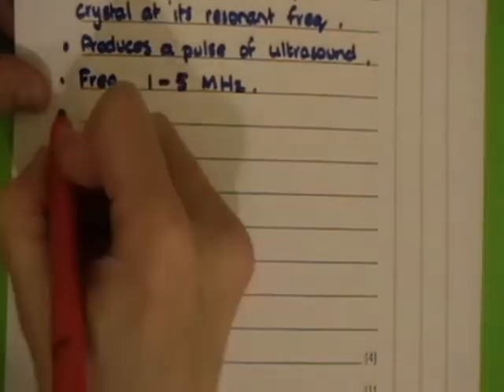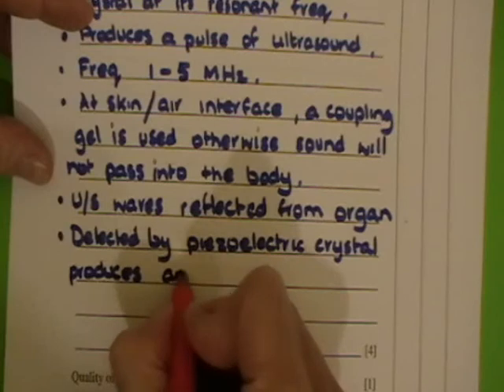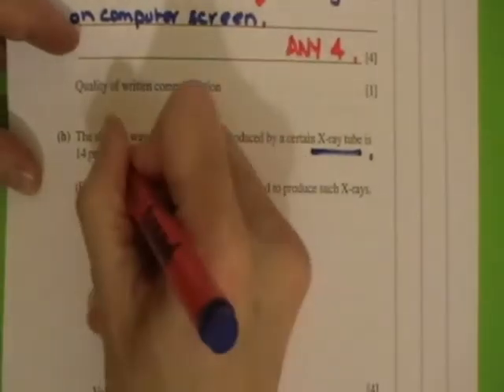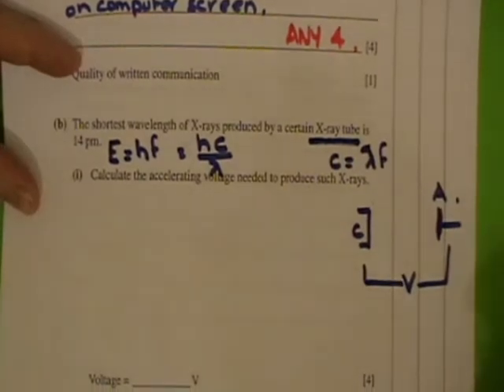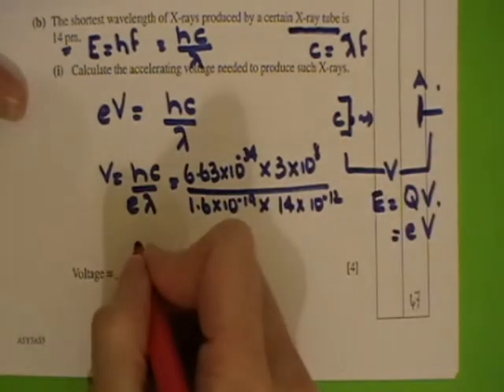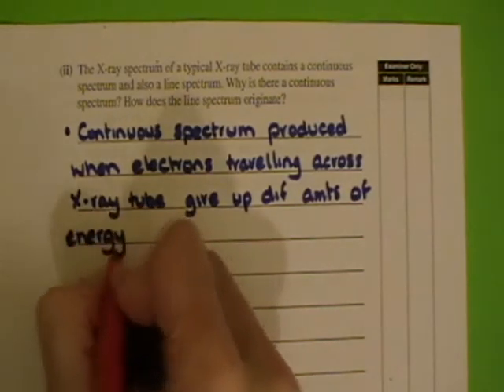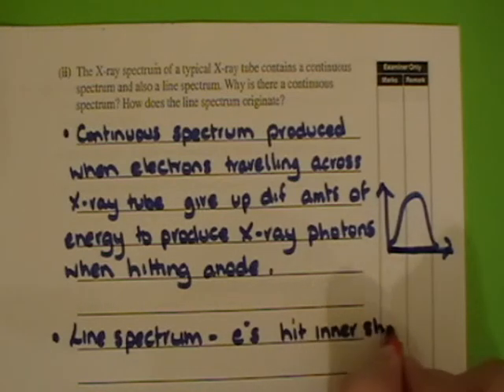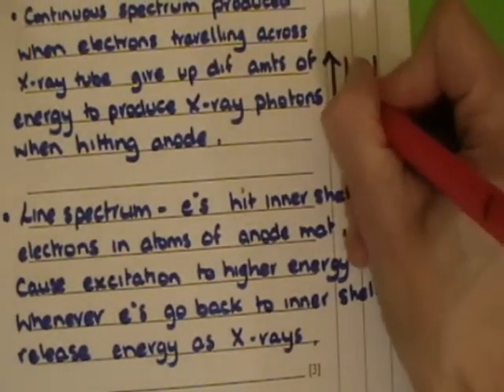ASphysics_AS2Medical_p.p.F_Jun2005_qu5(a)-(b).wmv